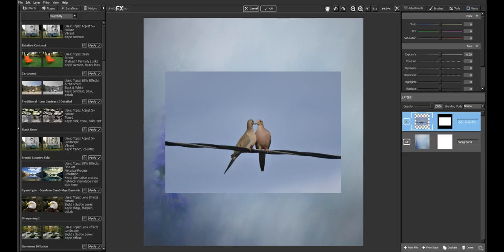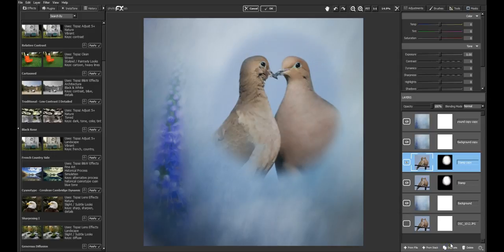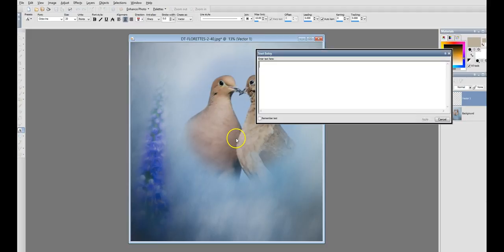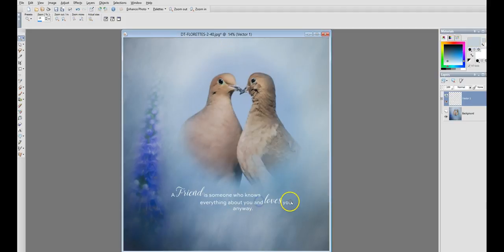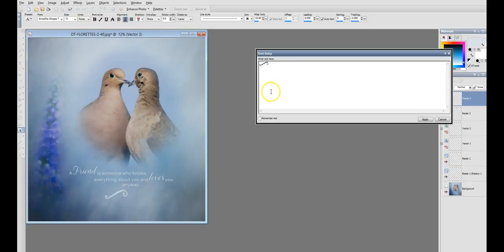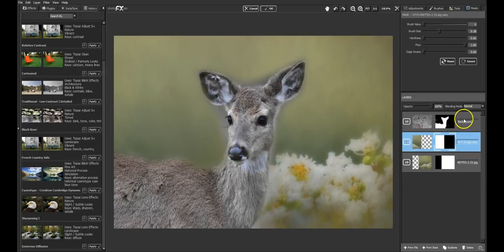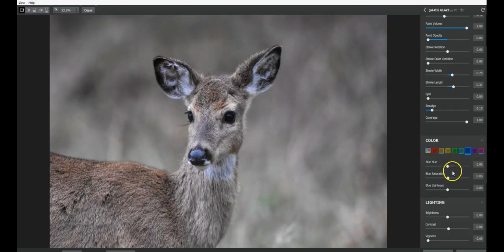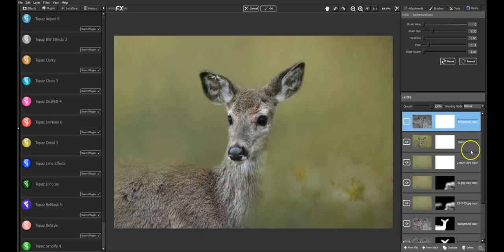Daily Texture Florettes 2 Background Collection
Two demonstrations using the new Daily Texture Florettes 2 Background Texture Collection.